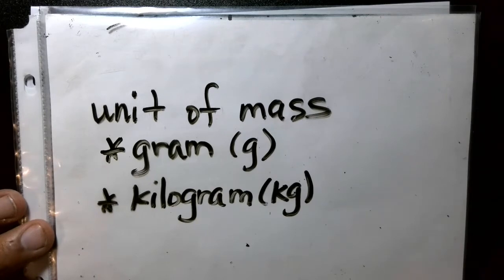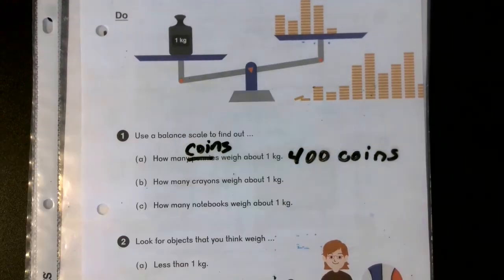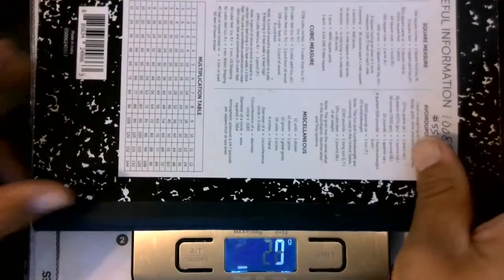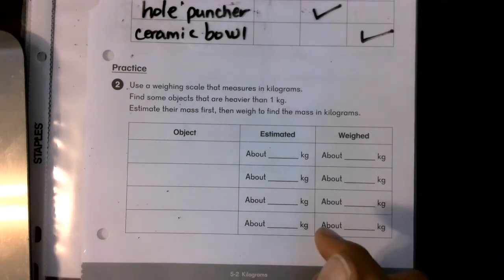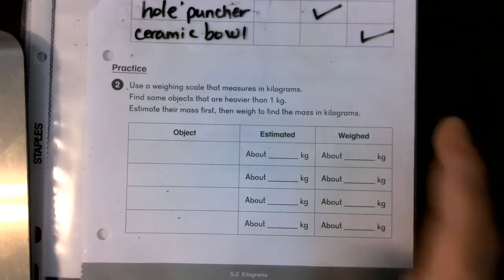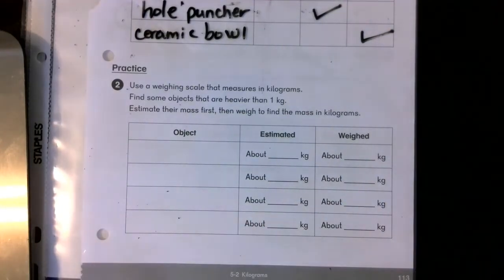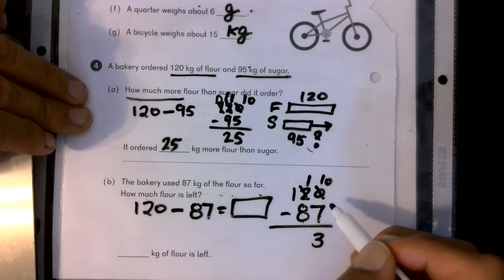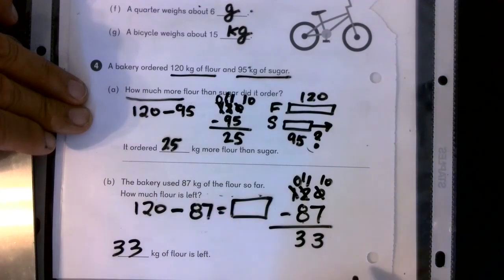2nd Grade Math, Chapter 5, Lesson 2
Kilograms